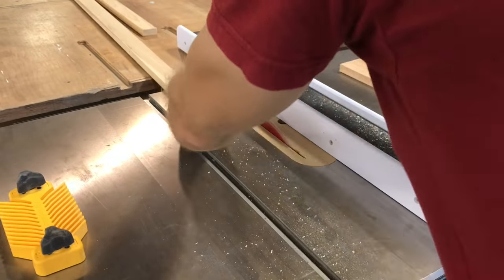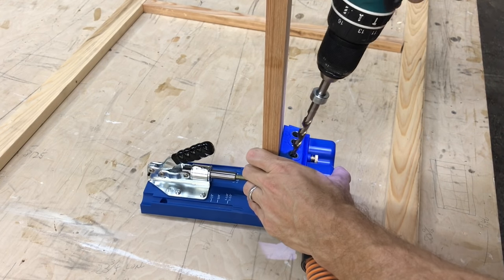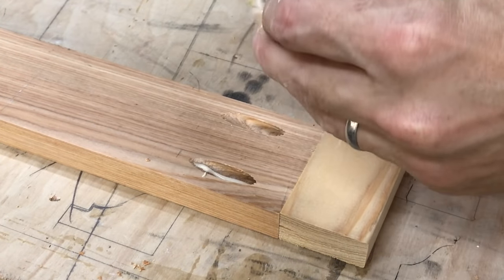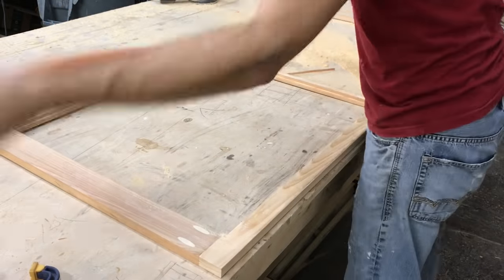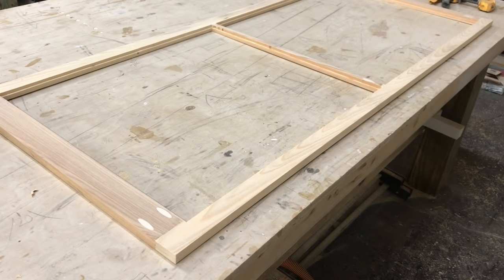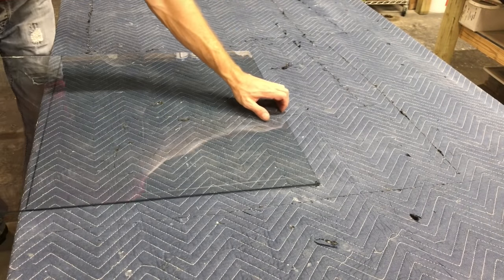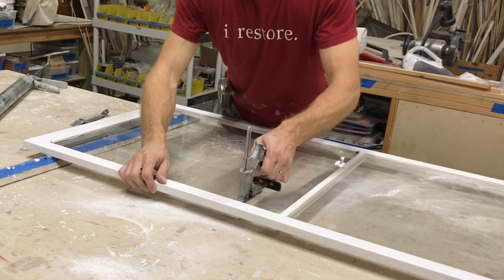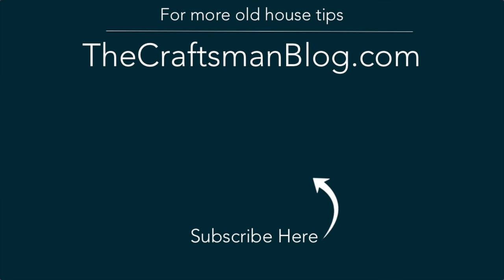DIY Storm Windows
In this video I’ll show you how to make a DIY wooden storm window that is a perfect fit for any historic double hung window. You won’t need any complex woodworking tools either. Just a table saw, mitre saw, laminate router and a handy Kreg K4 pocket hole jig.

-TOOLS

-LINKS